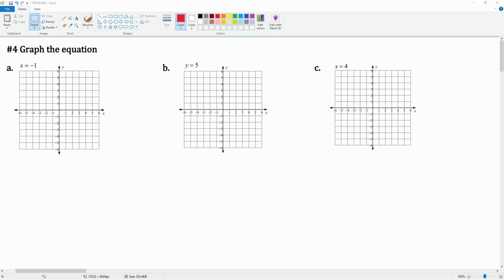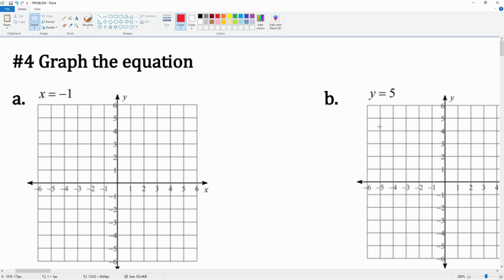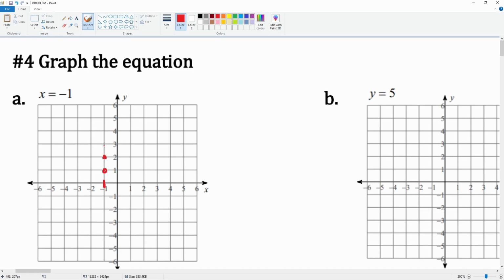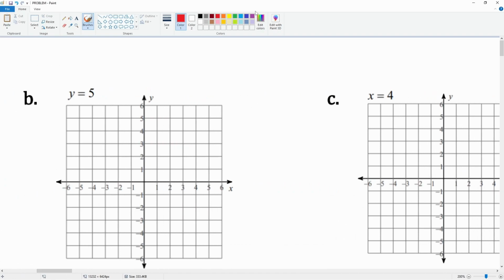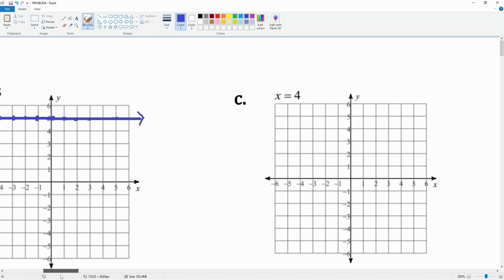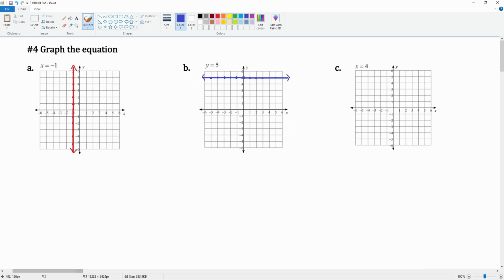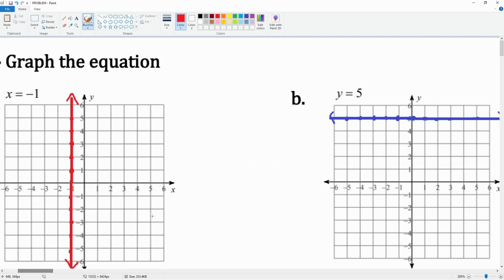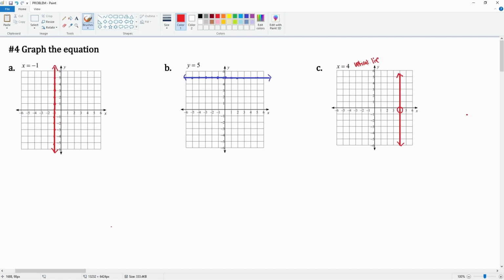Chapter 3 #4 Graph Horizonal and Vertical Lines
#4 Graph the equation